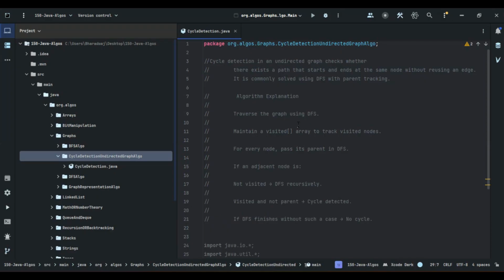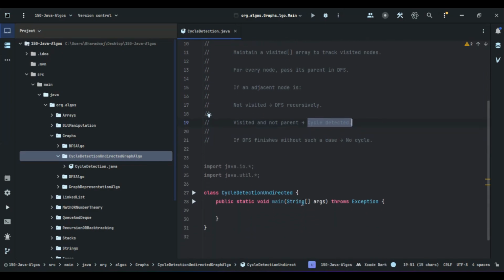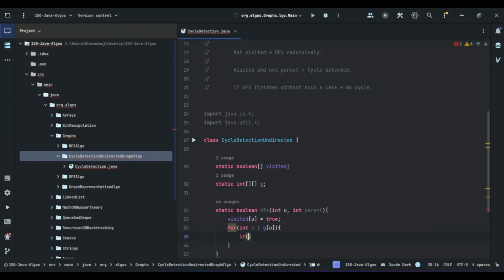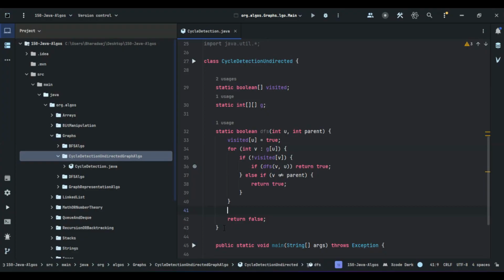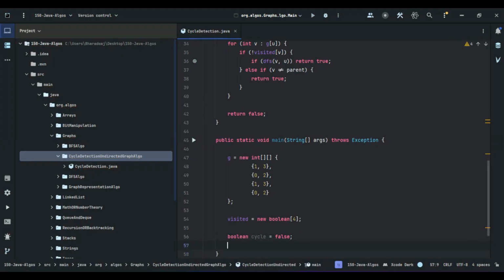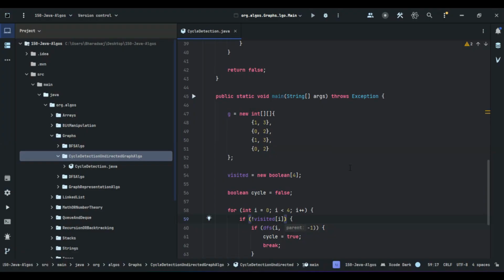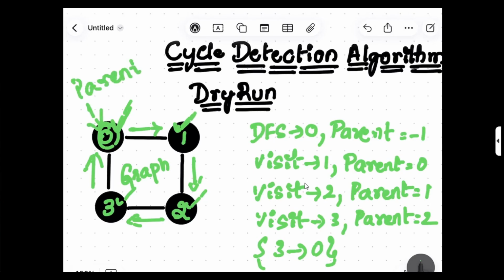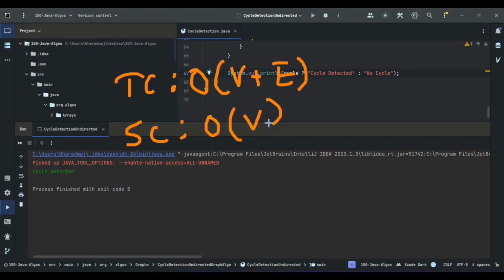88. Cycle detection in an Undirected Graph Algorithm (Java)